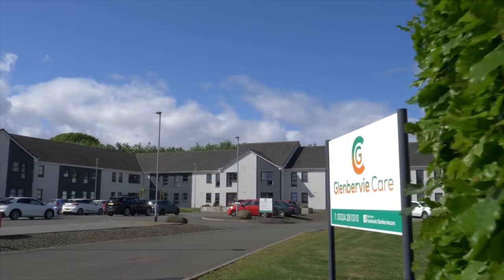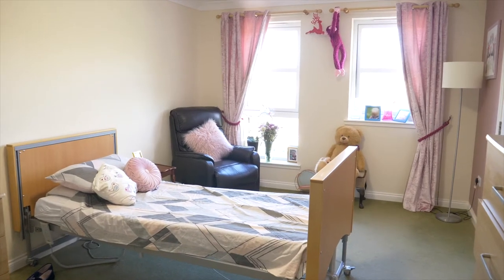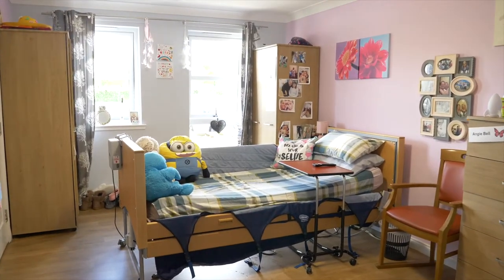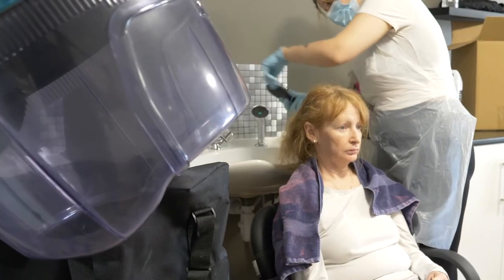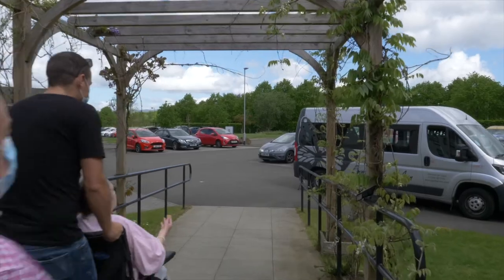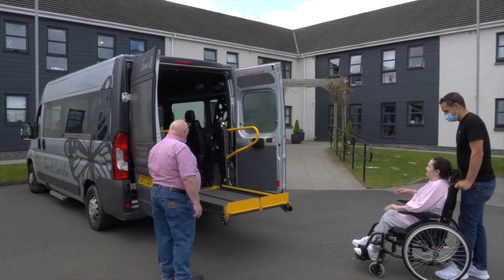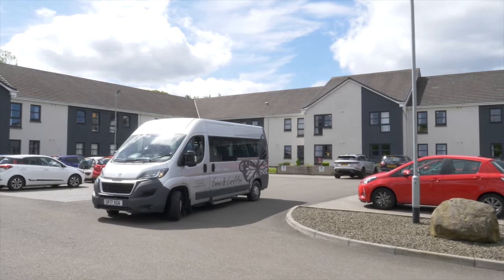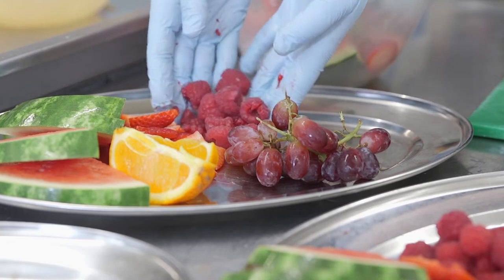Glenbervie Care Home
Short Video of Glenbervie Care Home, Glenbervie Business Park, Bellsdyke Road, Larbert, Falkirk, FK5 4RB